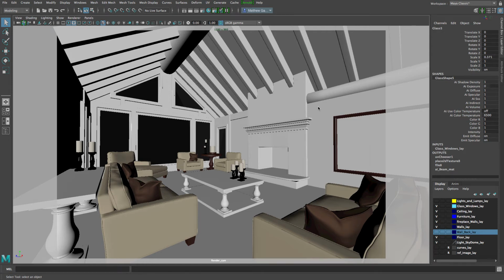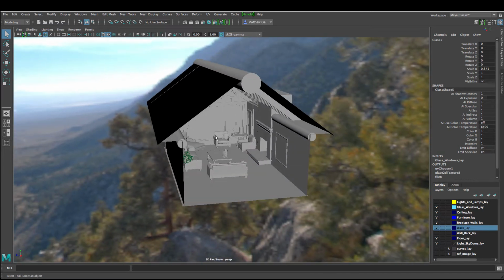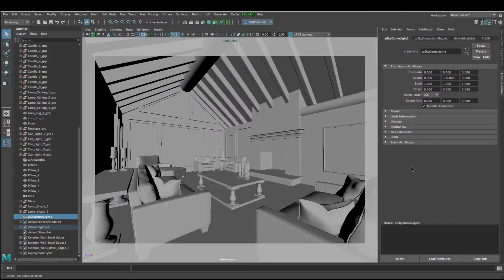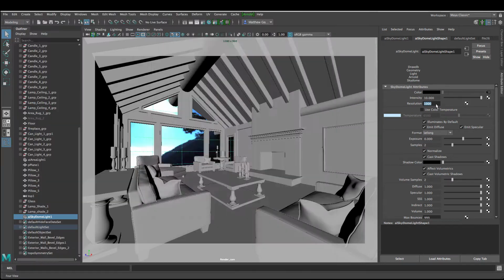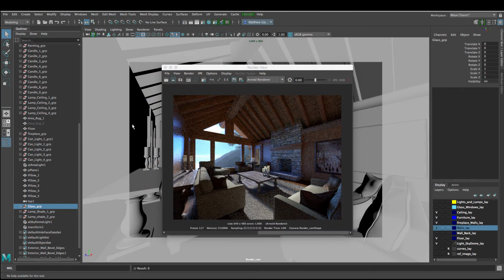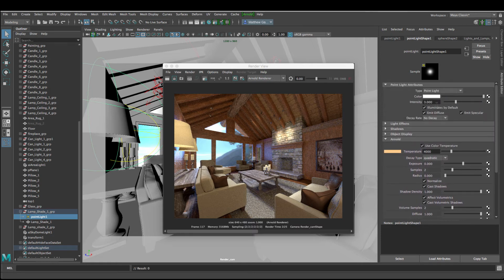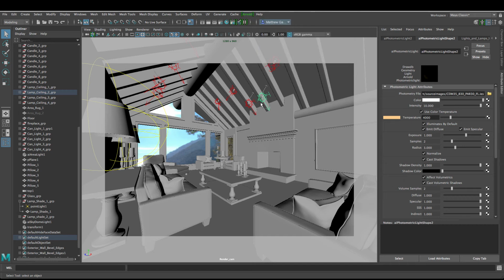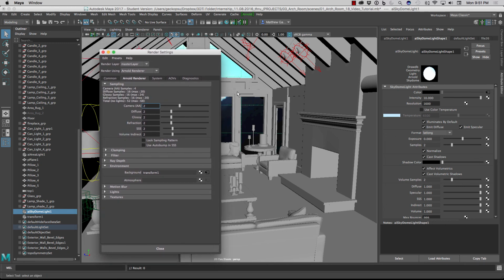Maya_Arnold_Room_1_Lighting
Video 1 of 3 – Lighting an interior room scene in Maya 2017 with Arnold.